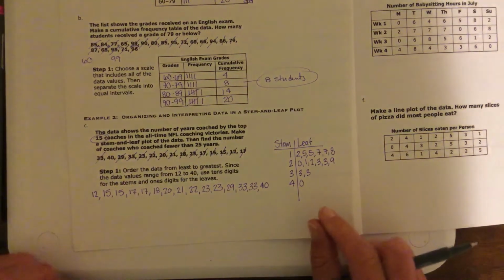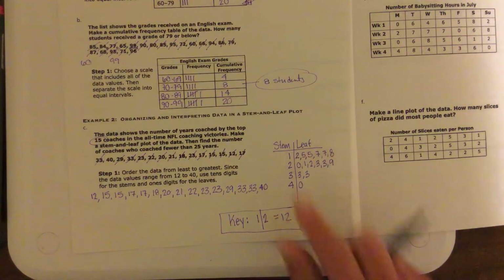Math 7 Sec 7.1 Stem and Leaf Plots & Line Plots